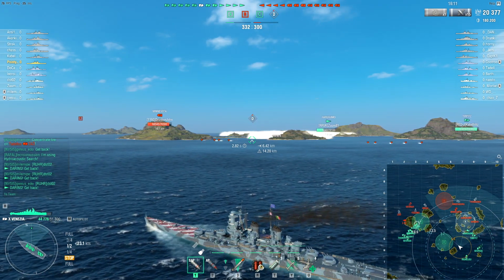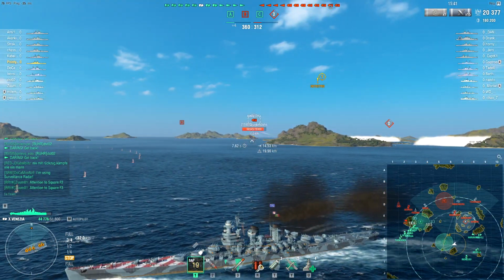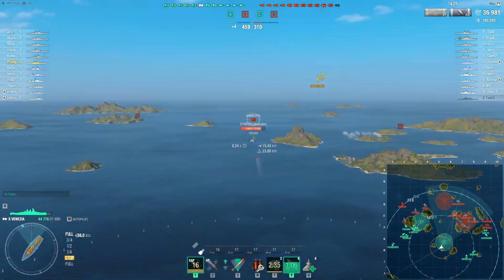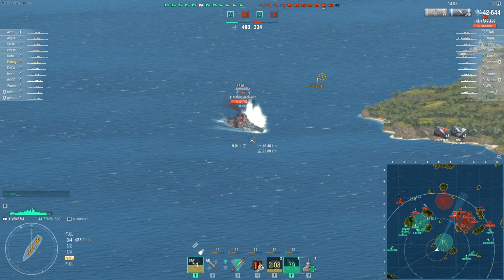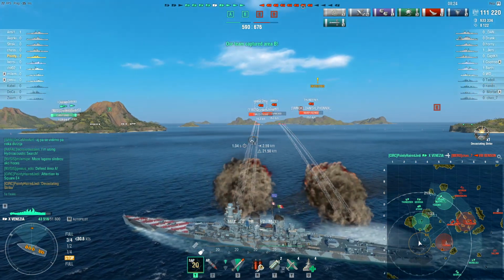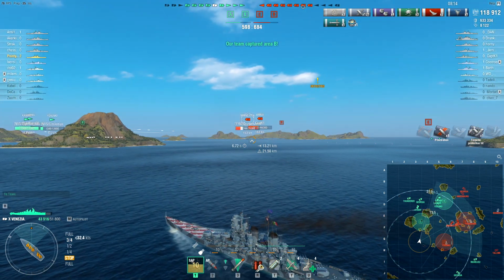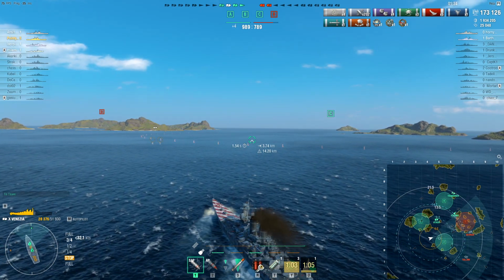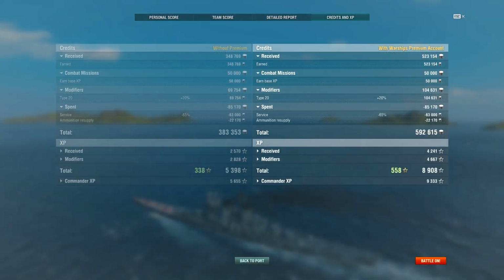Venezia / Hotspot / "La Dominante"